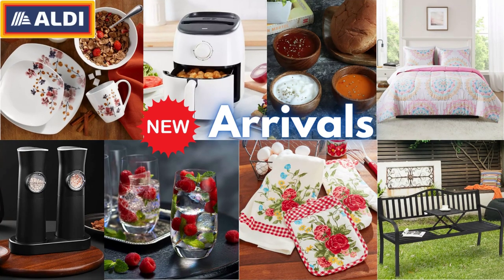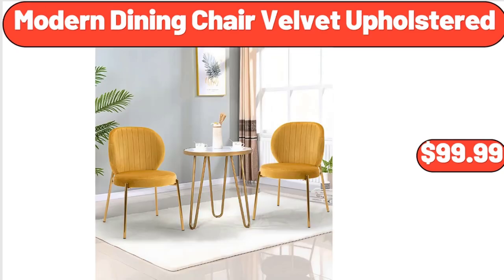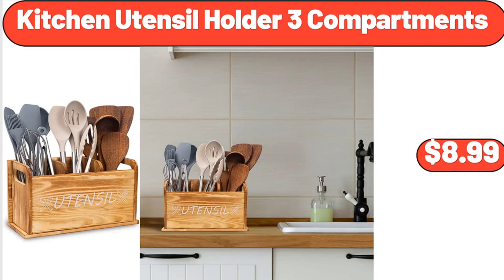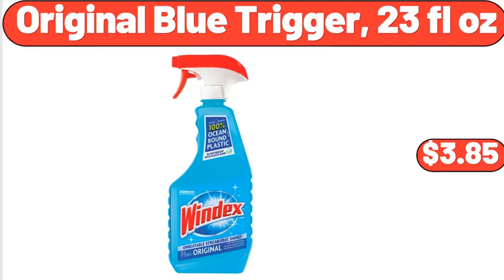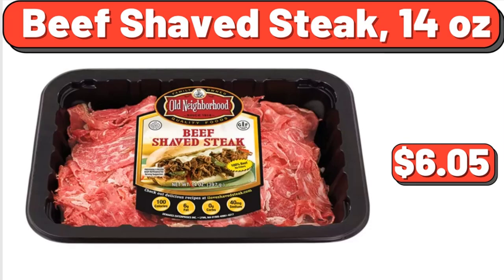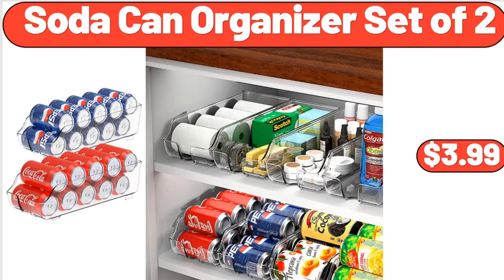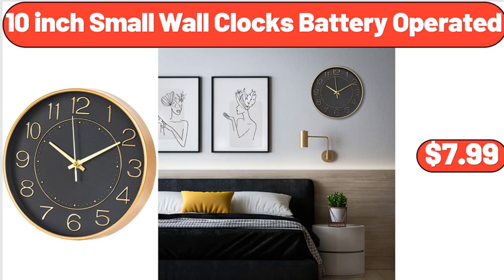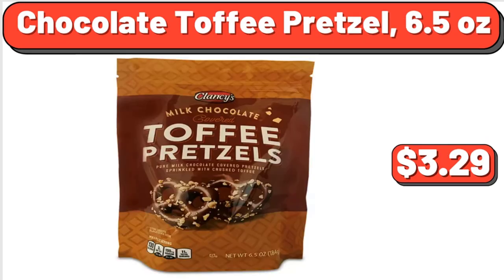ALDI - New Arrivals & Clearance! | WHATS NEW AT ALDI | ALDI HAUL 6|22|2023 | Save Money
Hello everyone, let's take a look together at the discounted products at aldı market, 16-Piece Dinnerware Set, $68.99. 7 Piece Bed in a Bag Comforter Set, $28.99. Double-Wall Plastic Drinking Glasses Set of 4, $16.99. Porcelain Coffee Cup, $5.99, Please don't forget to subscribe to my channel, Thank you very much for everything. Blackout Energy Efficient, Grommet Single Curtain Panel, $11.99. Set of 2 Natural Paulownia Wood, Tall Turntable Organizers, $12.98. 5 pieces Kitchen Knives, $14.99. Oval Ceramic Baking Dish, 2-Piece, $15.99. Fresh Floral 7-Piece Serving Bowl Set, $13.99. Range Master 4-Piece BBQ Tool Set, $12.99. Electric Salt and Pepper Grinder Set, $15.98. 4 Drawer Wooden Storage Cabinet, $79.99, Friends, what do you think about the prices of the products, Are they too high, Please share your thoughts with us in the comments. 4 Quart Air Fryer, $69.00. Non-Stick Rotating, Belgian Waffle Maker, $22.99. 5 CUP Coffee Maker, $26.99. Outdoor Furniture Set Rattan Set of 3, $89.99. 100 piece Pastel Paper Cups, $8.99. 12 inches Fry Pan, $24.98. Microfiber Sheet Set, $13.99. Strawberry Frozen Fruit Bars, 4 count, $3.05. Modern Dining Chair Velvet Upholstered, $99.99. Luxury Display Shelf, with LED Floor Lamps, for Living Room, $45.00. Tall White Peace Lily, $29.99. Bamboo 25 Piece, Dinnerware Set, $21.99. Adobo Marinated Shrimp, $6.49. Bestway Queen Single Height Air Bed, $24.99. Belavi Mini Raised Planter, $19.99. Deutsche Küche Smoked Knackwurst, $2.99. Crane Men's or Ladies' Court Sneakers, $12.99. Fresh Sweet Chili Lime Chicken Skewers, $7.49. Sundae Shoppe Lime or Pineapple Fruit Bars, $2.69. Juniors' Check Bucket Hat and Sarong Set, 2-Piece, $14.98. 3 Tier Metal Plant Stand, $19.85. Espresso Machine, $45.99. Oil and Vinegar Dispenser Set, $6.99. Vacuum Storage Bags 8 pack, $11.99. Round Cake Carrier, $12.99. Lustenberger 1862 - Fruity, Tangy, 7 oz, $5.75. Tunic for Women Short Sleeves, $16.99. Blood Glucose Monitor Kit, $15.99. 4-piece, Rectangular Glass Bakeware Set, $12.99. Dessert Cupcake Stand, 3 Tier Cup Cake, $22.65. Prima Persian Vintage Accent Rug, $24.80. 3 Quart Non-Stick Steel Pan, $11.99. Kitchen Utensil Holder 3 Compartments, $8.99. 10 Piece Food Storage Container Set, $23.65. Modern 6 Drawer Dresser, $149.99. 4 Quart Ice Cream Maker, $31.95. Bamboo Plastic, Bag Holders for Grocery Bags, $13.98. Fast Hot Oil Popcorn Maker, $28.99. Multi Mini Waffle Maker, 4 Inch Dual Non-stick Surfaces, $26.99. 5-Tiers Vertical Raised Garden, $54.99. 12 inches Ceramic Non-Stick Fry Pan, $22.99. Enamel on Cast Iron 3-Quart Dutch Oven, $18.99. 4 Piece 300 Thread Count, Navy Cotton Sateen Bed Sheet Set, $36.99. Strawberries 1-lb, $1.89. Bamboo Wooden Cake Stand Set, With Clear Acrylic Dome, $29.99. No Assembly Required Foldable Table, $25.31. Laundry Hamper, $26.80. Stainless Steel 12 inch Pizza Pan Set, $8.99. Mainstays Dishwasher, Safe Griddle with Adjustable Temperature Control, $15.88. 2 in 1 Ceramic, Hair Straightener for All Hair Types, $26.99. Comfy Round Barrel Chair for Living Room Bedroom, $129.90. Mazie Toss 6 Square Ceramic Planter, $5.95. Beige Gardening Hat, $9.95. Original Blue Trigger, 23 fl oz, $3.85. Highball Glasses Set of 6, $18.99. Plastic Storage Bench, $109.98. Summer Dress or Capri Jeggings, $9.99. Cast Iron 5-Quart Dutch Oven, $24.99. Trough Planter, $9.99. Specially Selected Summer Salsa, $3.29. Stainless Steel Electric Kettle, 1.7 liter, $54.99. Tasti-Crisp Express Air Fryer, 2.6 Quart, $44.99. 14 Nonstick Electric Family Size Skillet, $39.99. over the Toilet Storage Cabinet with 1 Adjustable Shelf and Double Doors, $79.99. Wooden Raised Garden Bed Divisible, $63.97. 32-Piece Ribbed Dinnerware Set, $79.99. Fusia Asian Inspirations Chicken or Pork Egg Rolls, $2.95. Smoked Ham & Oven Roasted Turkey Sub Kit, 20 oz, $6.05. Shredded Queso Chihuahua Quesadilla Cheese, 2 lb, $14.55. Delaney 2-Gallon Glass Drink Dispenser with Metal Stand, $22.98. Organic Heavenly Salad Tomatoes, $4.39. Strawberry Kiwi Mixed Flavoured Juice - 10 count, 6 fl oz Pouches, $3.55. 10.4-inch Acacia Wood Cookbook Holder, $24.68. Chicken Alfredo Rising Crust Pizza, $5.99. Beef Shaved Steak, 14 oz, $6.05. Whole White Mushrooms, 8 oz, $1.75. Lamb Loin Chops, 1 lb, $7.99. Bamboo Medium Open Front Bin, Storage Organization, $8.98. Crofton Stir Fry Wok, $12.99.